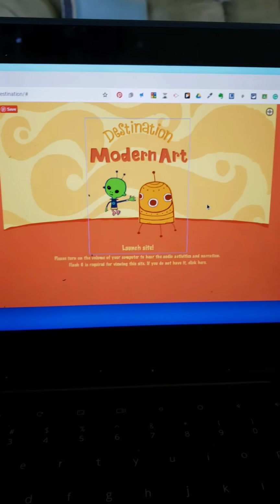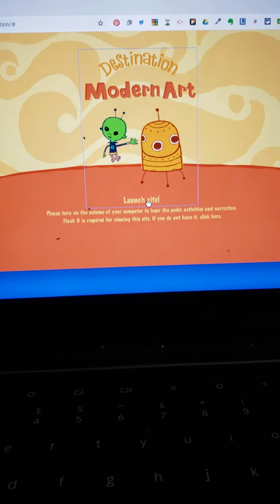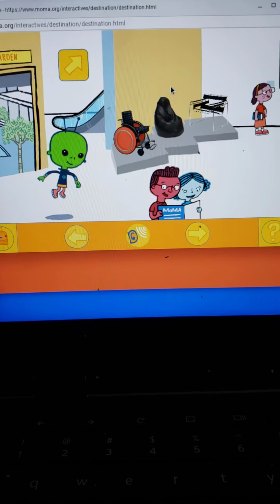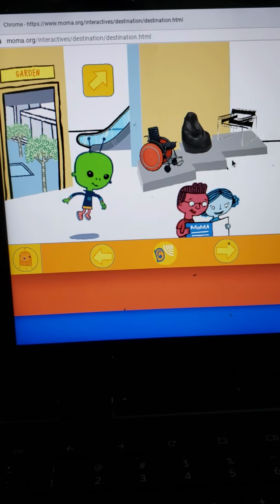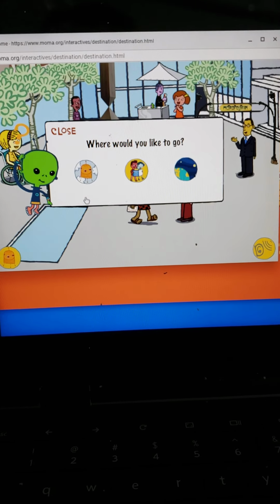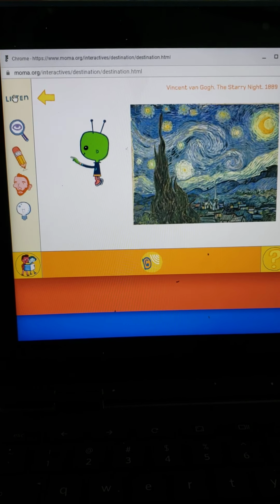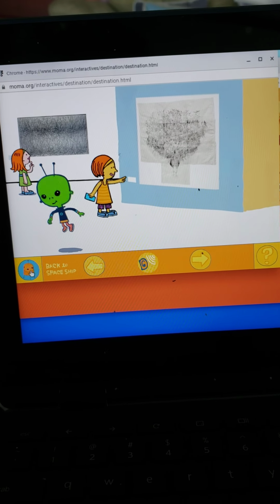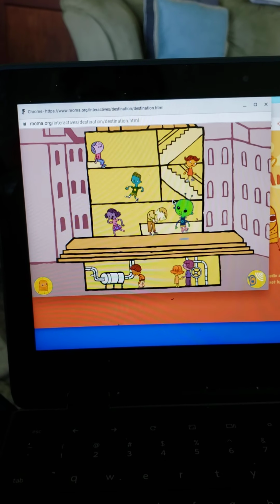April 28, 2020